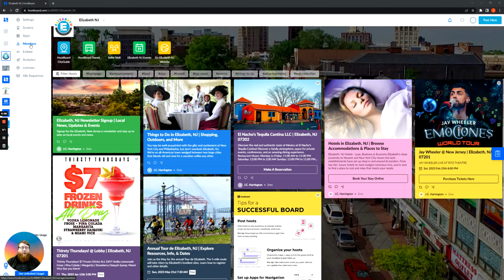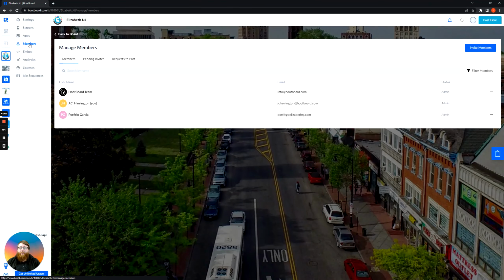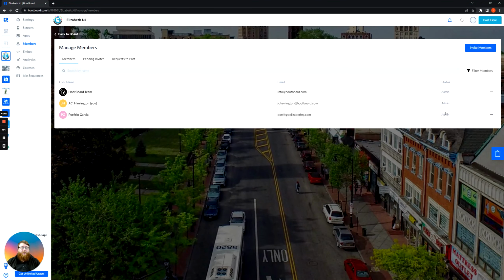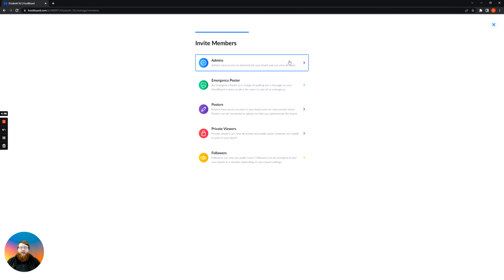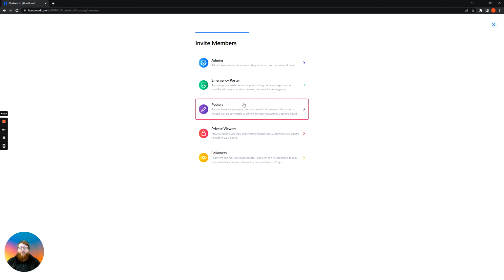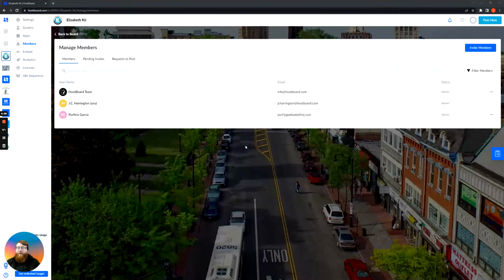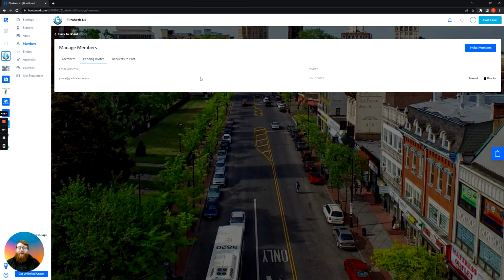How to invite members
Welcome to our tutorial on inviting members to your HootBoard!

HootBoard is a powerful digital signage platform that allows you to share information and engage your audience in real-time. Inviting members to your HootBoard is an essential step in creating a collaborative and interactive experience for your team or community.

In this video, we will walk you through the step-by-step process of inviting members to your HootBoard. We will cover everything from creating an invite link to adding members manually, and we will also provide tips on how to manage and organize your member list.

Whether you're using HootBoard for your business, school, or community organization, this tutorial will help you get the most out of your digital signage platform. So, sit back, relax, and let's get started!